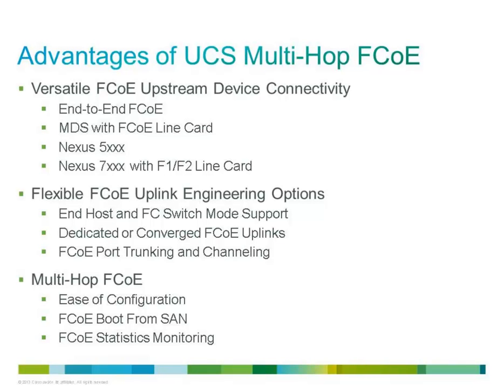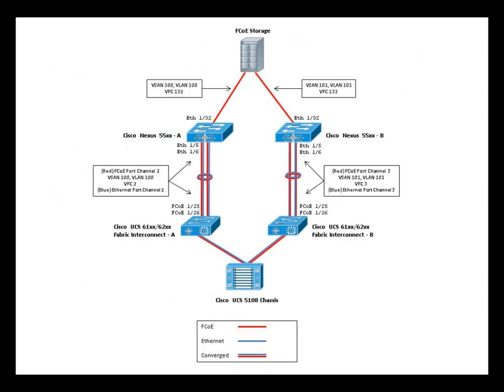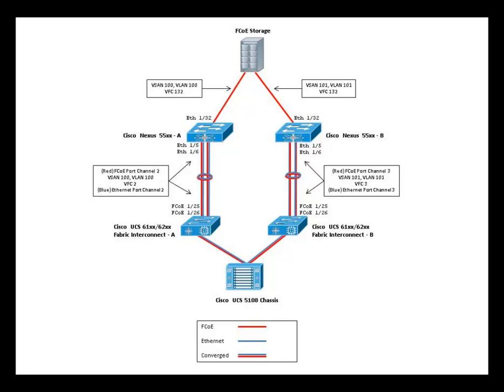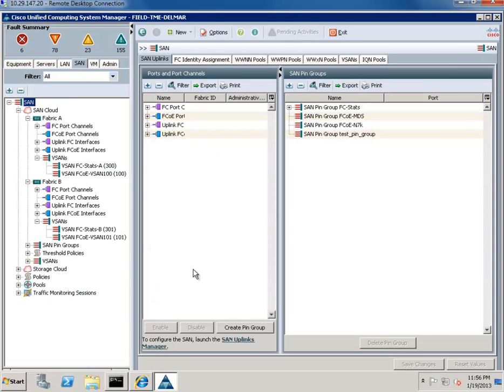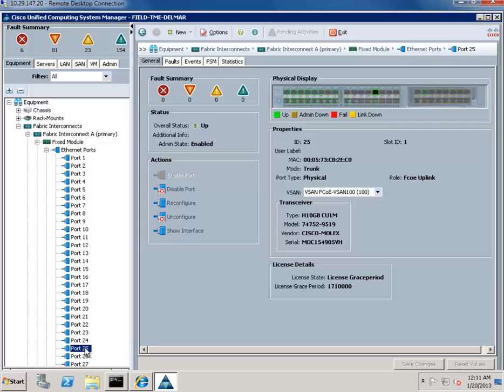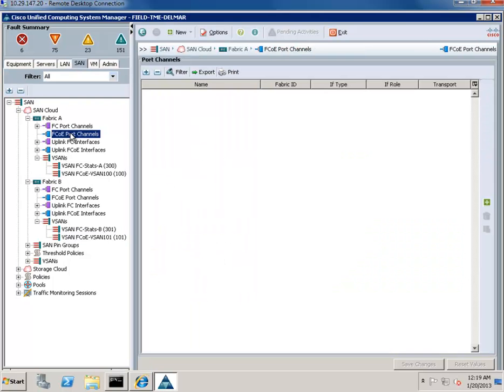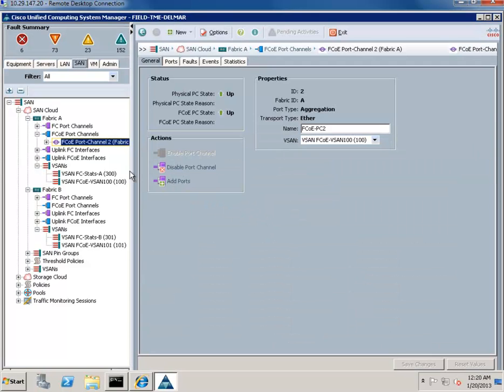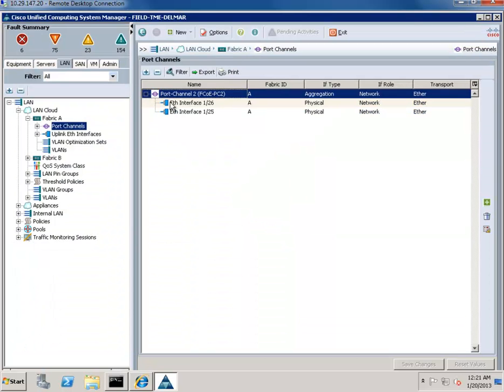UCS Advantage Series (I-22): Converging More of Your Infrastructure with Multi-Hop FCoE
covers the multi-hop FCOE feature in UCS 2.1 and above -- allowing FCOE traffic northbound from
UCS fabric interconnects